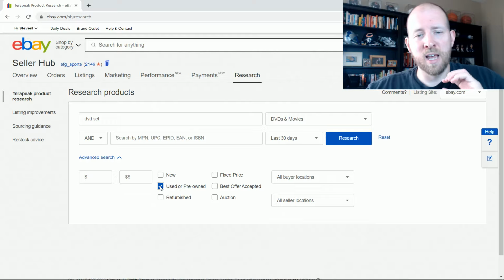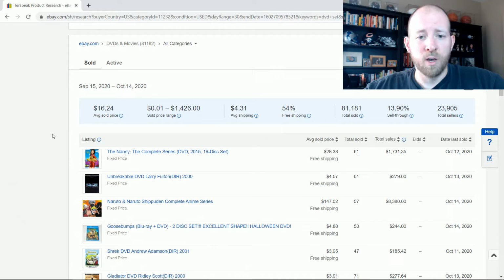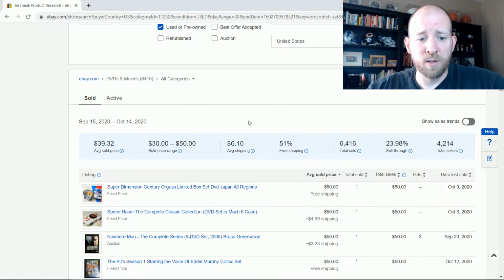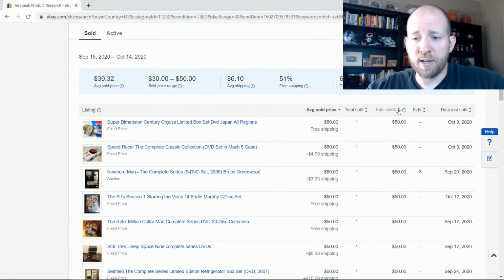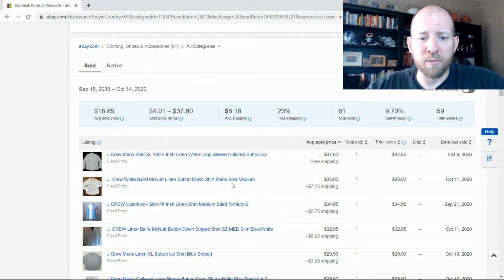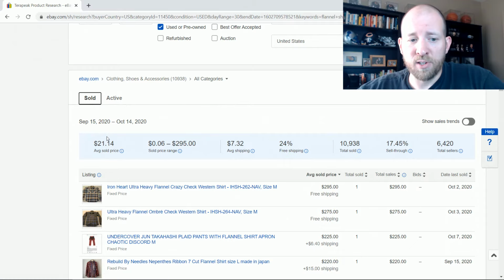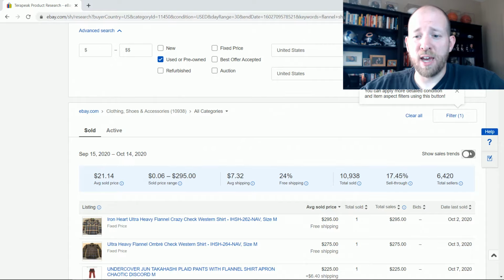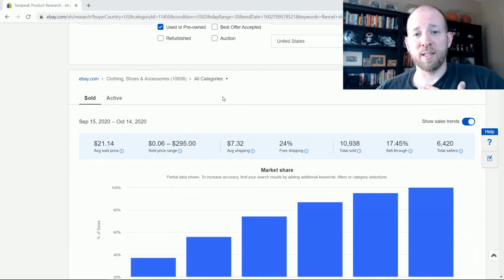How To Use Terapeak To Learn New Categories on Ebay | Ebay Tips In 2020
In this video, I walk you through how to use terapeak to learn about new a categories on Ebay.  I am just starting to dive into Terapeak recently, and have found that it provides sellers will plenty of valuable information.  I definitely recommend spending about 15 minutes a day learning about new categories or product lines using the Terapeak feature on Ebay.